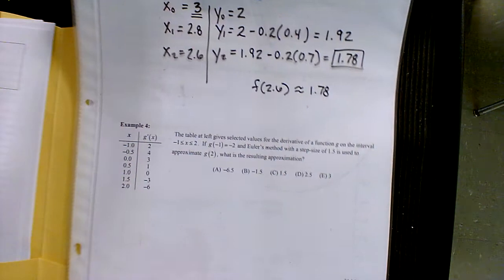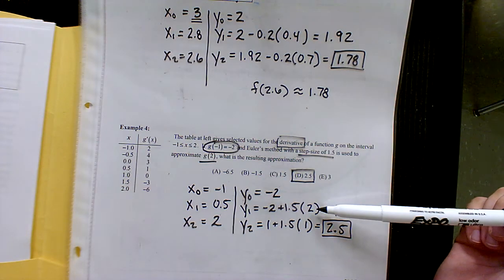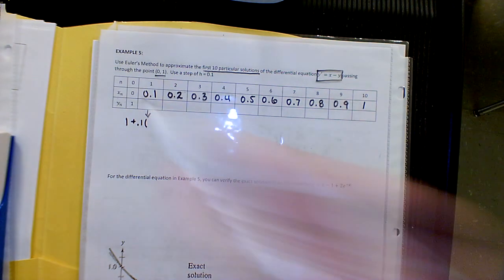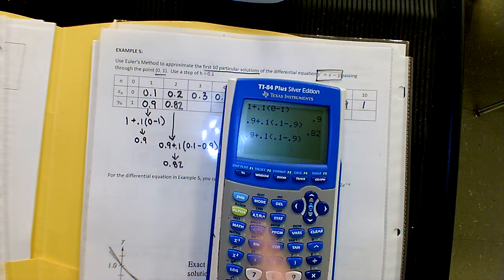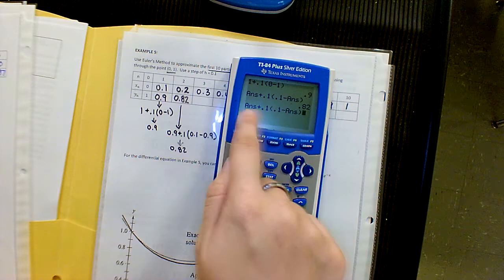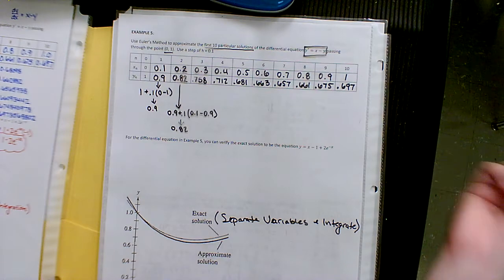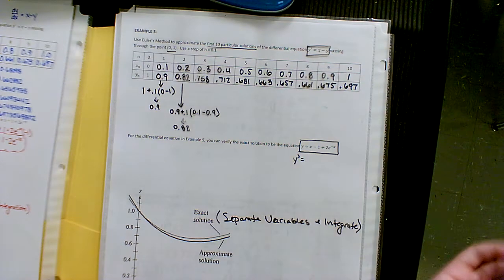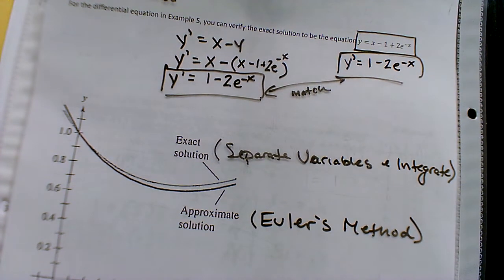Pg 21 22